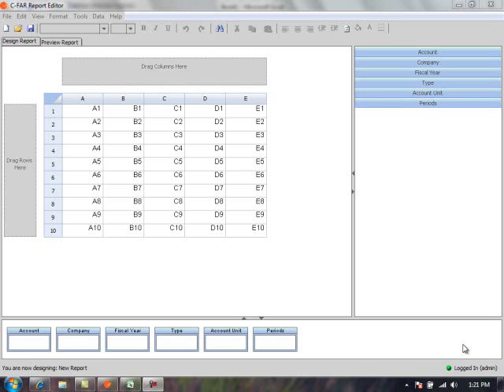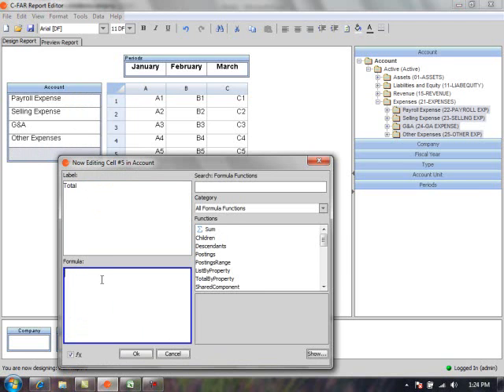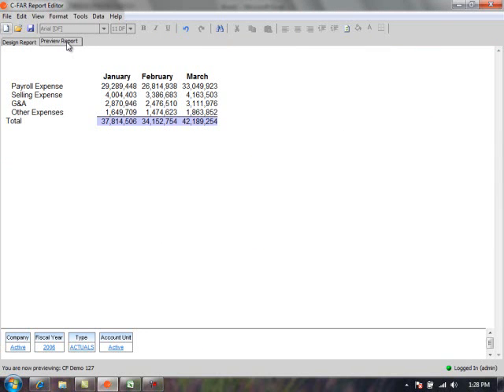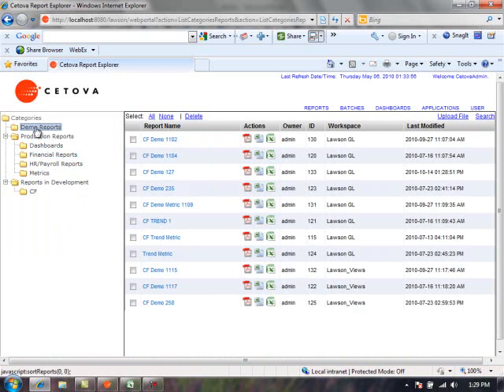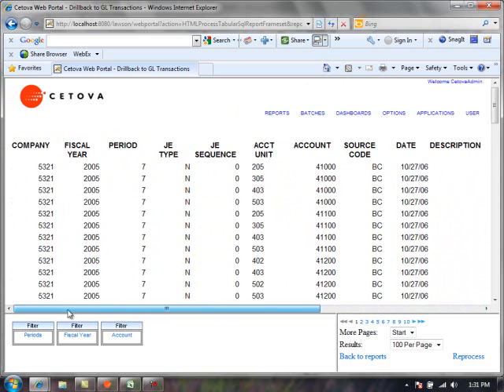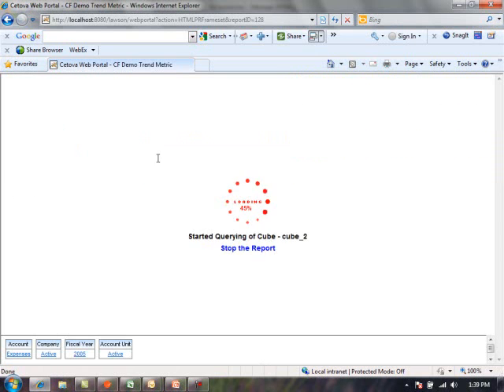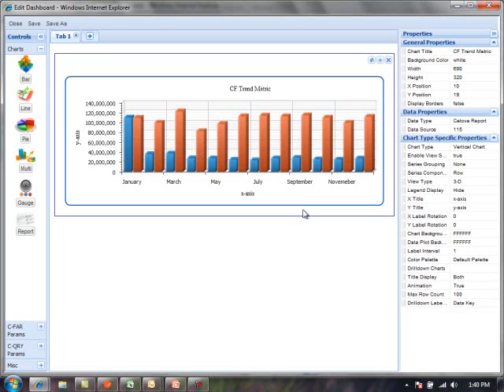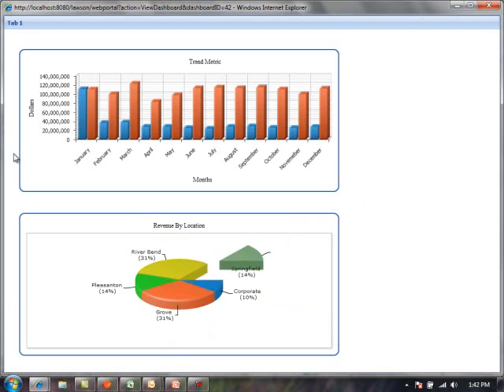Cetova for Lawson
Making Business Intelligence More Effective and Efficient

Jay Wiess, JGI
Craig Foote, Cetova